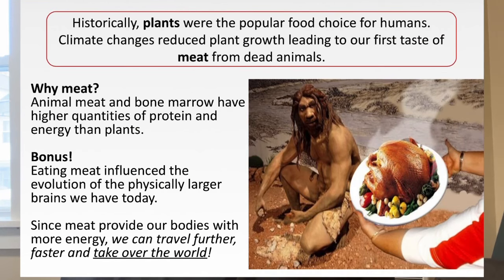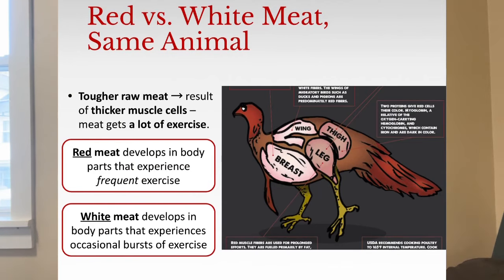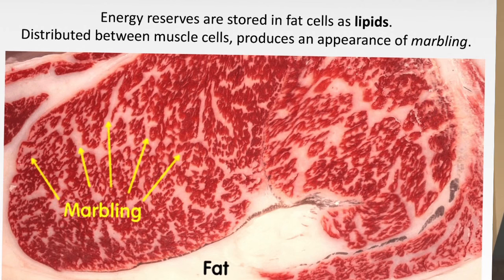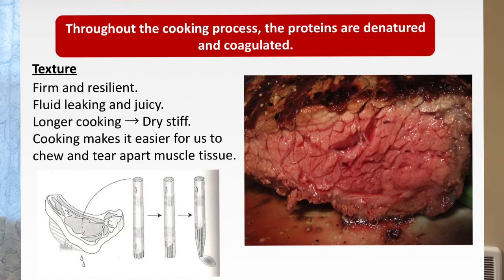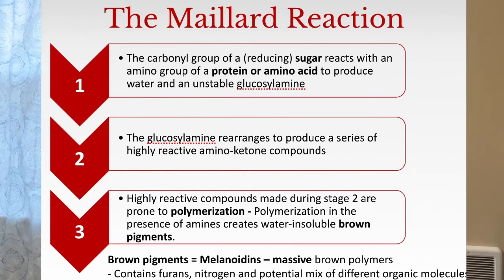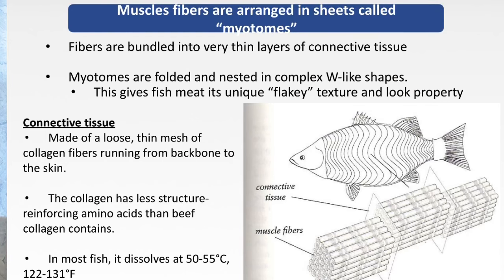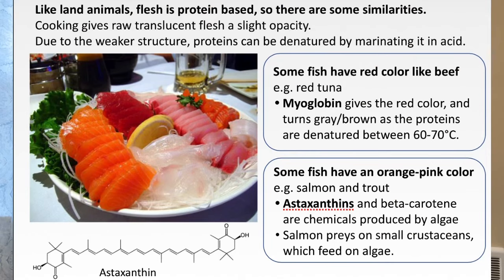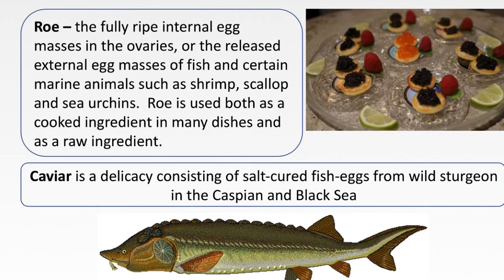Lecture 4 Chemistry of Cooking